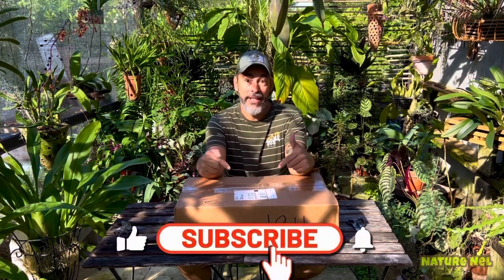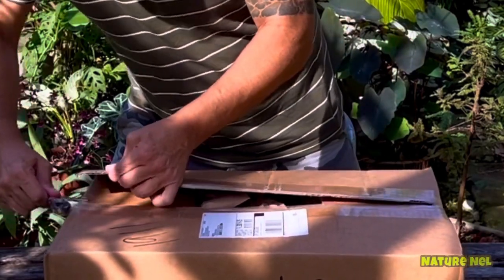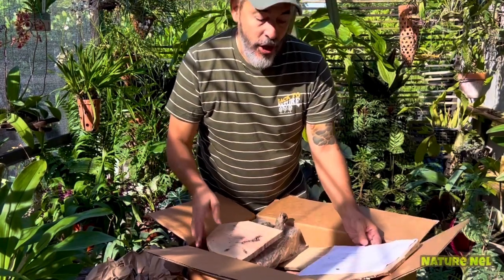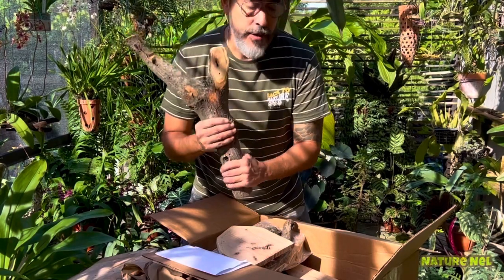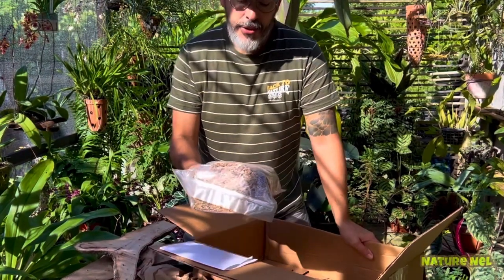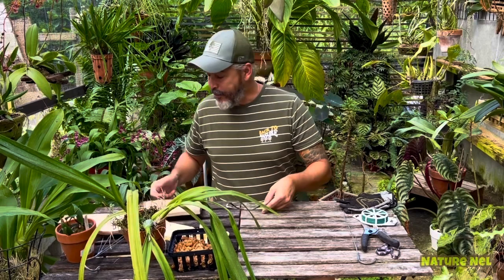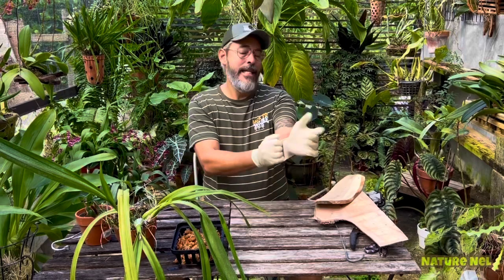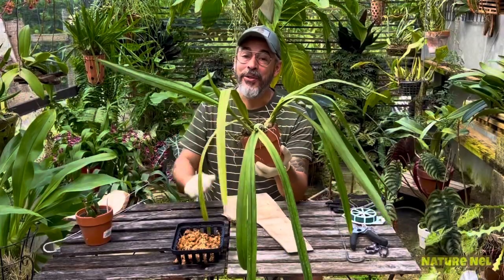Bonus 2 for 1 episode. I bring you a SURPRISE HAUL, and a fun and easy DIY Orchid Mounting on wood.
Join me in this kooky episode where I discover what’s inside my surprise box from the Orchid Supply Store. Plus I was encouraged to do a quick DYI on mounting Encyclia’s and Bulbophyllums. This episode was allot of fun to make even though very challenging. It took allot to finish it, but I loved the way it turned out. Hope you love it too.

Lee and Company
Hilo, Hawaii